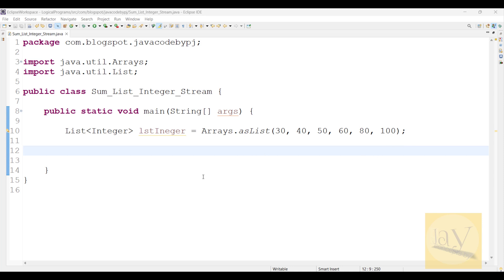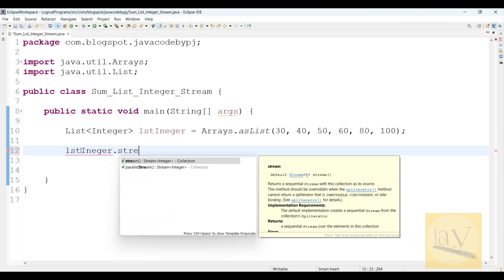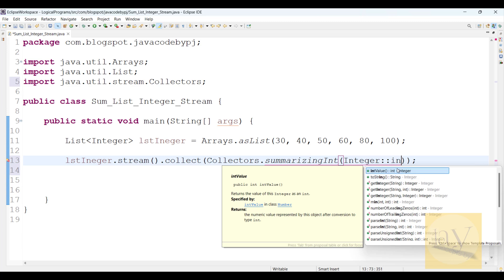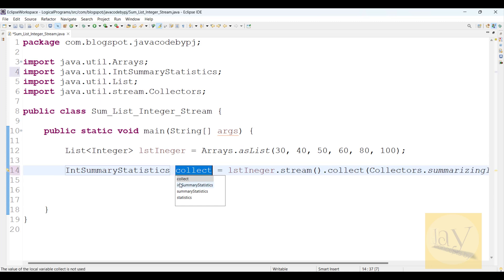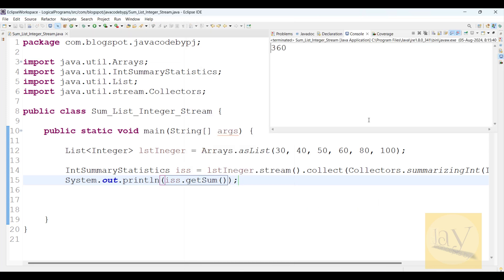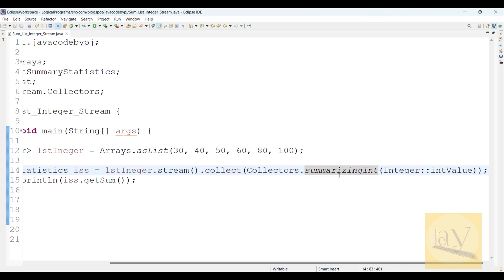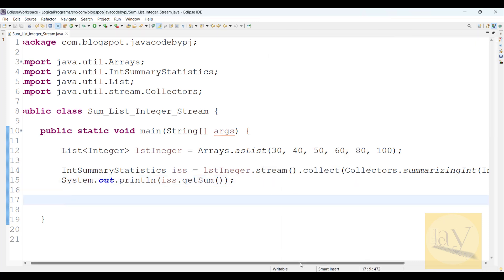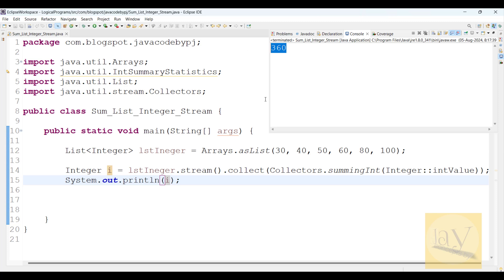calculate sum on List of Integer using stream | interview question | Java concepts by Jay tutorial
In this video; I explained about calculate sum on List of Integer using stream in java.